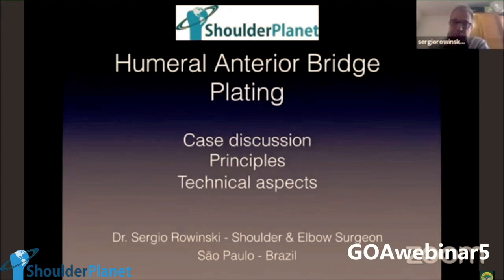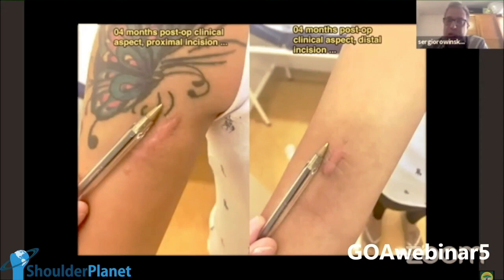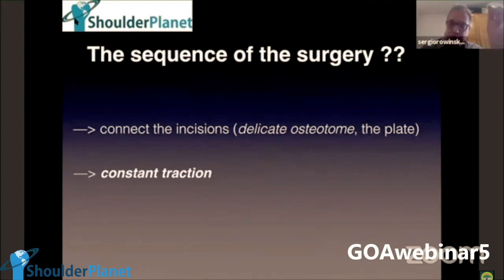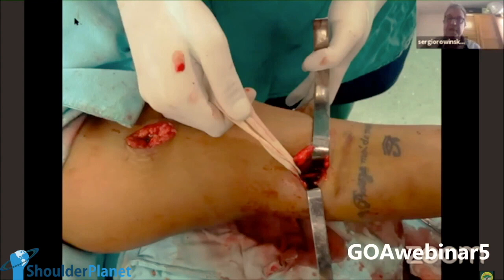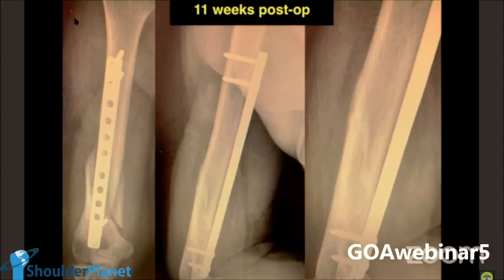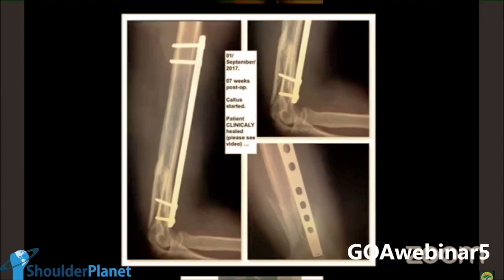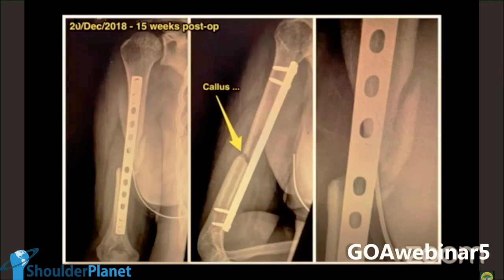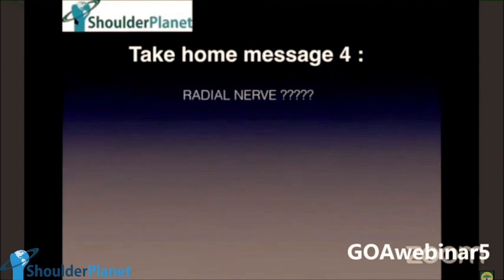HUMERUS ANTERIOR BRIDGE PLATE LECTURE - TIPS AND TRICKS (presented on GOA Webinar 04/April/2020)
This lecture was presented on GOA (Gujarat Orthopedic Association)  Webinar on BIOLOGICAL FIXATION of HUMERAL FRACTURES, in 04/April/2020